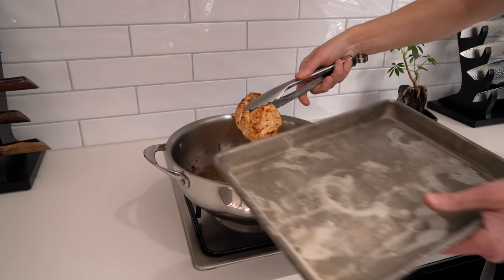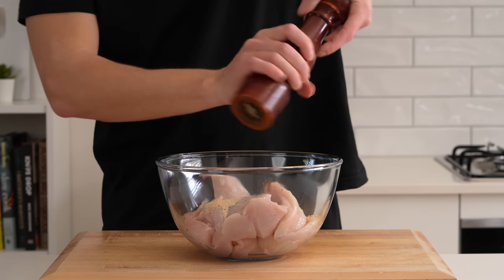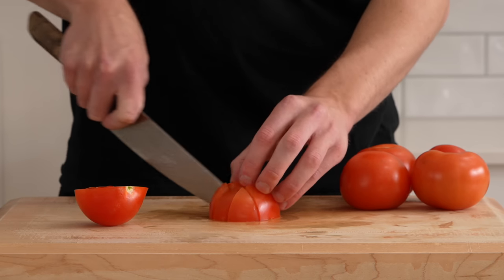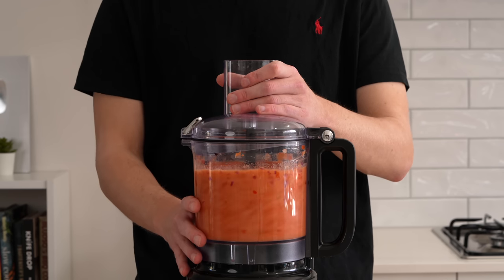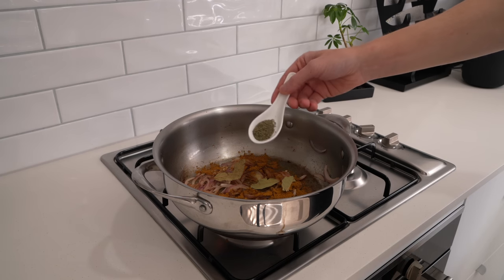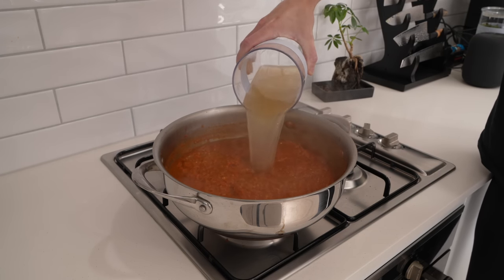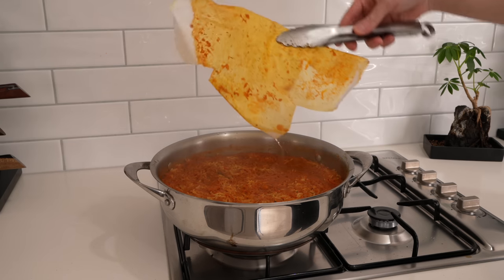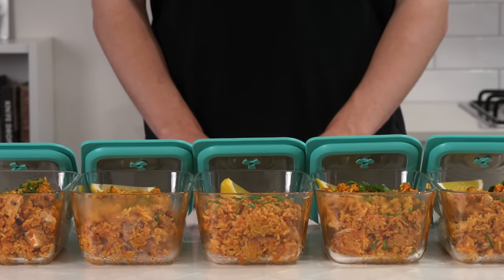High Protein Chicken Jollof Rice Meal Prep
This high-protein chicken jollof rice meal prep is easy to make, cheap (if you use the substitutes listed below) and tastes really good. From start to finish, it only takes 50 minutes to 1 hour, and there's lots of downtime, so you don't need to stand over the pan the whole time. Please enjoy.

CJE
David Taylor
Trip
Michael
Bent Ed
Brett
George Crossman
Featheredindian
Gricelda Gomez
Tucker Lutz
Scorpion Zevs
Bozo
Will Stanton
Aljo Cammo
Ken Ontko
Angelo D
Alpha Leonis
Saul Pineda
Ohmachi
Mark McLane
Al Philp
Adrian Keevill
Jonathan Sanchez
Naz
Cat
Taliferrue
Brown Banana13
Teisininkas Modestas Barauskas
Thorsten
Zoke Miyama
Andrew Durham
Daniel Byrne
Dimmy
Jessica Hoernemann
Max Gran Torino
Laurence Doherty
M Odeh
Ethan Naluz
Dennis Houghton

Jason Campbell
Patricia Treslove
Steed Chedgey
Anne Clark
Gjibreal Pajiji
Aljo Cammo
Jeremy Jacobs

Ingredients -

Chicken & Seasoning -

1 Tbsp (20ml) - Olive Oil
1kg (2.2lbs) - Chicken Breast
2 tsp (5g) - Onion Powder
2 tsp (5g) - Garlic Powder
1 tsp (2.5g) - Smoked Paprika
Salt & Pepper

Jollof Rice -

2 1/2 Tbsp (50ml) - Neutral Oil
5 - Roma Tomatoes
2 - Red Bell Peppers
3 - Red Onions
1-2 - Hot Chillies Of Choice (Habanero)
3 Tbsp (60g) - Concentrated Tomato Paste
Jamaican Curry Powder (Recipe Below)
1 tsp (2g) - Dried Thyme
3 - Dried Bay Leaves
700ml (700g) - Chicken Stock or Vegetable Stock
1 Tbsp (14g) - Unsalted Butter
350g (1 3/4 Cups) - Basmati Rice, Washed

Jamaican Curry Powder -

1 tsp (2.5g) - Ground Turmeric
1/4 tsp (1g) - Whole Coriander Seed
1/4 tsp (1g)- Yellow Mustard Seed
1/4 tsp (1g)- Fenugreek Seeds
1/4 tsp (1g) - All Spice
1/2 tsp (2g) - Cumin Seeds
1/4 tsp (1g) - Ground Ginger
1/4 tsp (1g)- Chilli Powder of Choice

Notes -

If you wish to use tinned tomatoes instead of fresh tomatoes, use 2 (400g) cans instead. Still, please place it in the bender with the other ingredients.

If you wish to use store-bought roasted bell peppers/capsicums, use 350g worth.

Chilli is optional, although it is traditional in this recipe. Honestly,  adding the whole habanero with the seeds isn't that spicy. it's a very subtle heat.